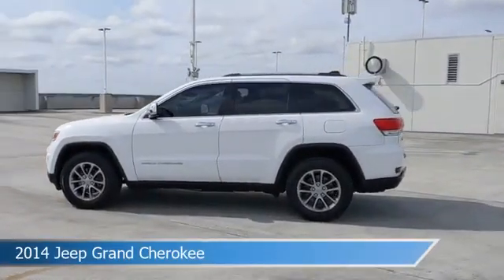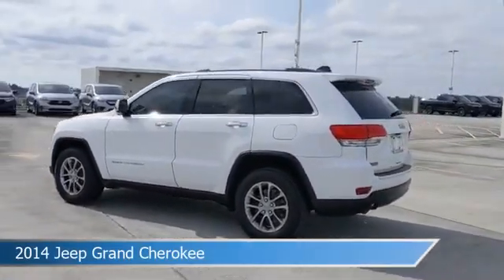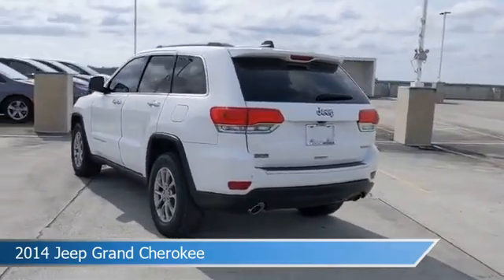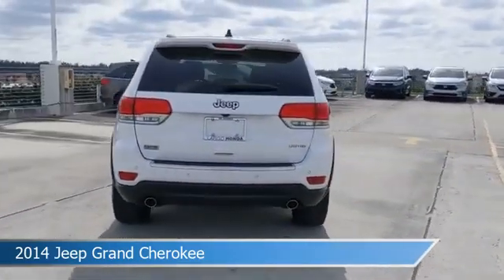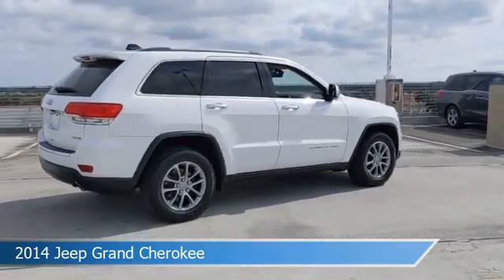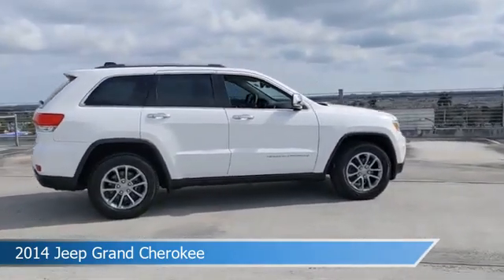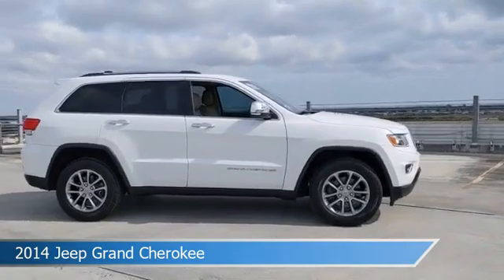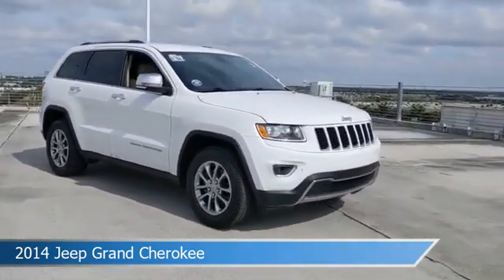2014 Jeep Grand Cherokee 5896P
2014 Jeep Grand Cherokee 5896P